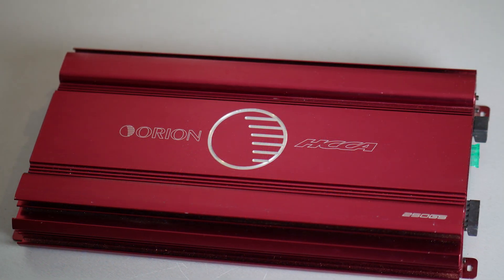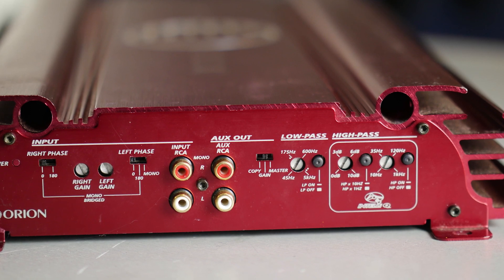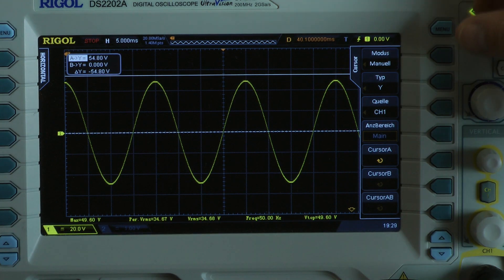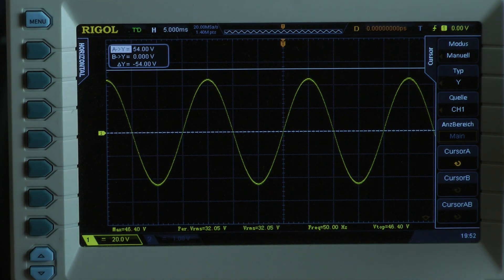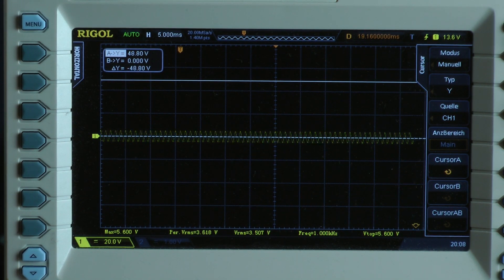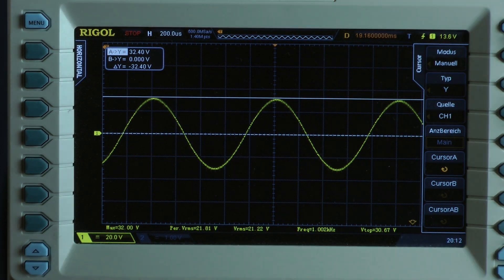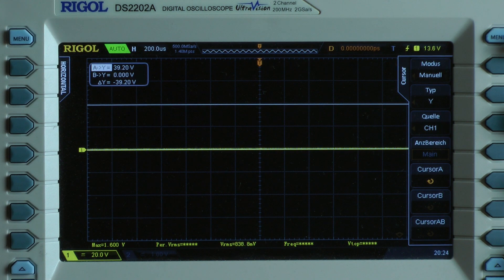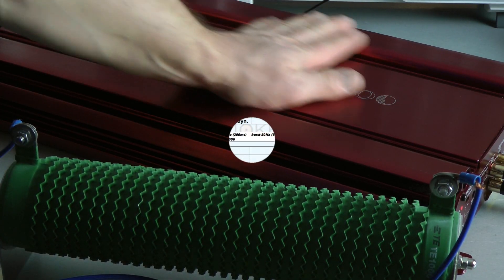Orion HCCA 250 G5 old school car audio cheater amplifier repair power test ampdyno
I got a defective Orion HCCA 250 G5 caraudio amplifier which is rated to deliver power into low impedances.
I tested for continuous power and dynamic burst power.
I compared it to the old HCCA 250 which has been tested by @wal
and i also didnt get 400 Watts into 0.5 Ohms per channel.
I repaired the power supply of this amp to make this video possible!